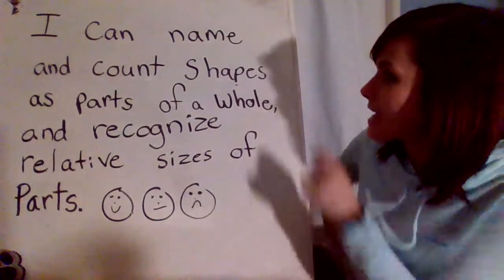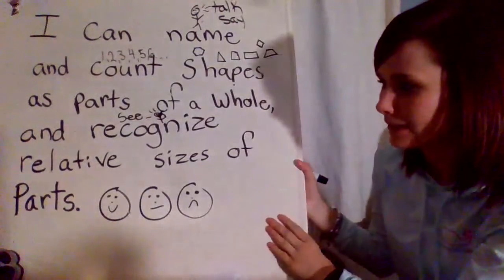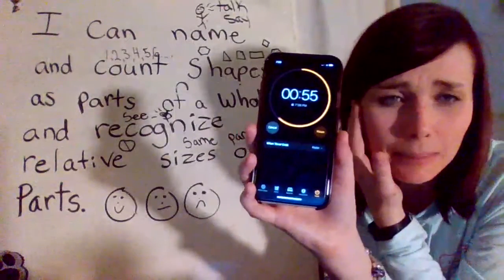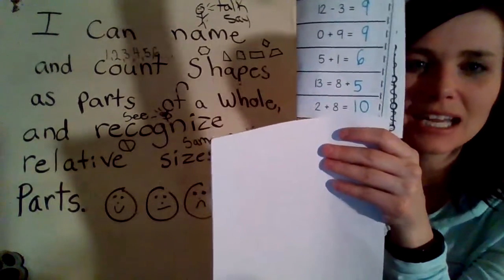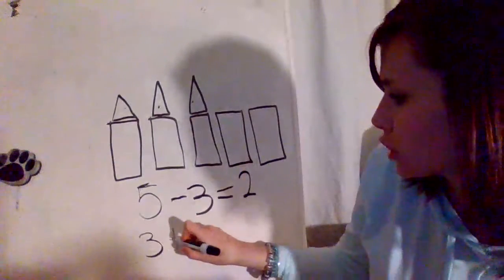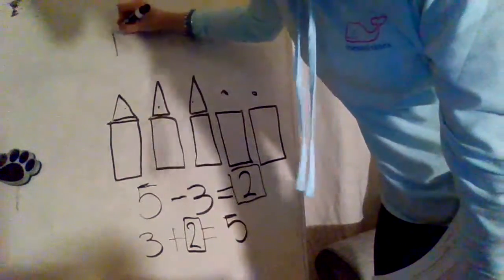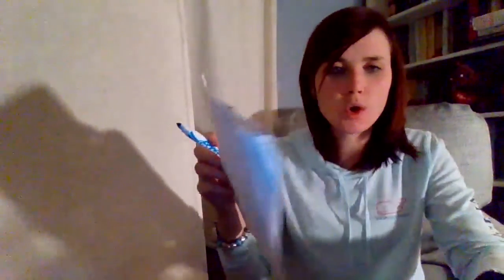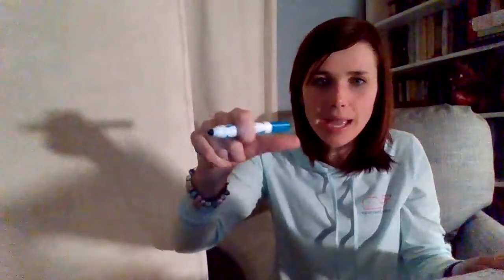Math lesson: I can name and count shapes as parts of whole and recognize relative sizes of shapes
module 5 lesson 7 first grade